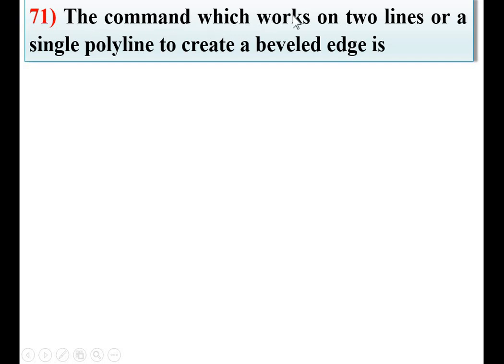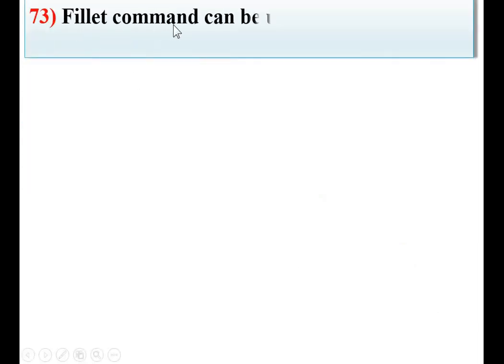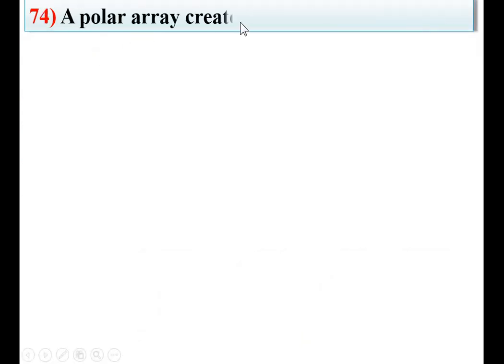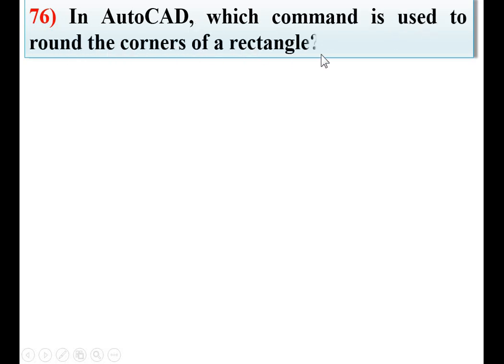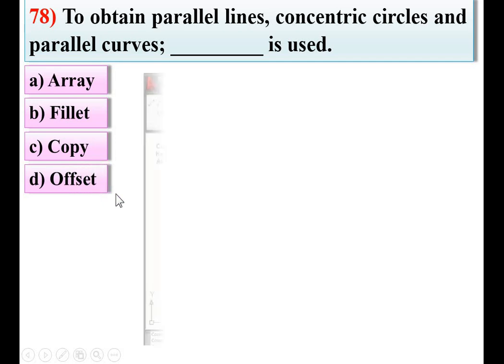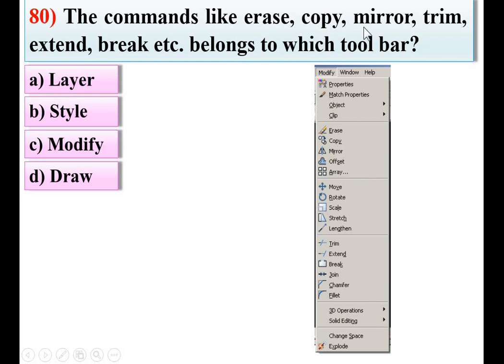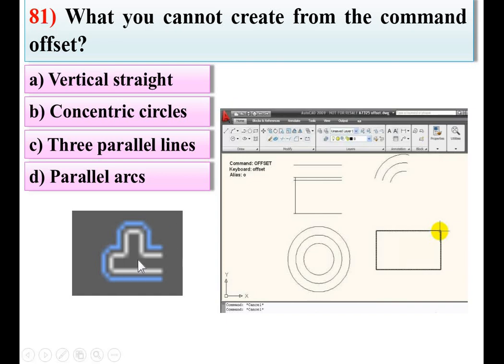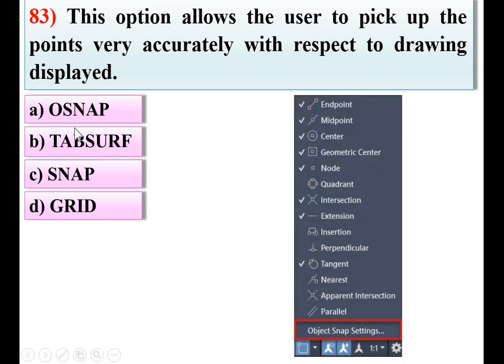MCQ for EGD|8|MCQ for AutoCAD|GTU|mcq ed|Engineering Drawing|mcq engineering graphics|EG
Superbly explained with suitable figures
Amazingly explained answers. Test yourself. see it seriously and improve your knowledge. It will be helpful to understand concept.
You will enjoy 100%. Be prepared yourself for government entrance exam.
Govt exam
competitive exam
paper solution
JE Exam
gate paper solution
entrance test
objective questions
Govt. exam
objective test
online test
multi choice questions
online exam
online mcq
mcq for autocad
autocad mcq
auto cad
mcq from autocad